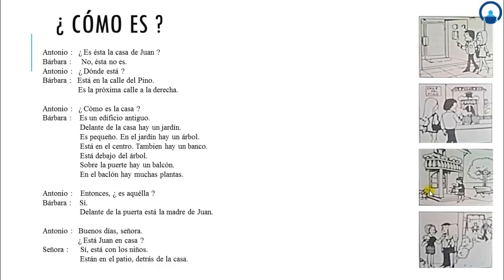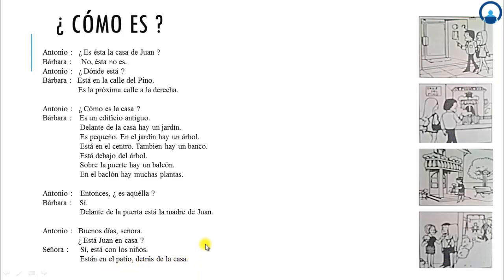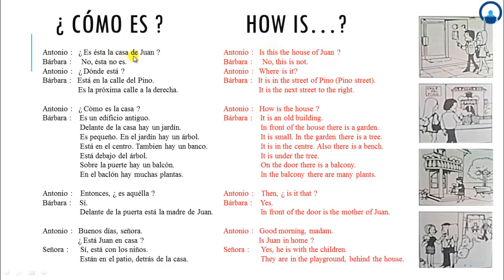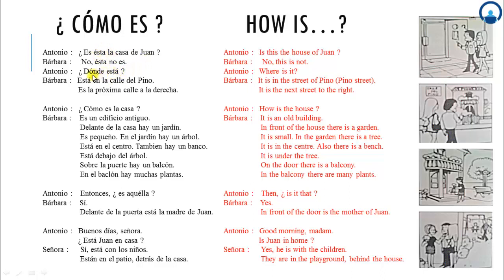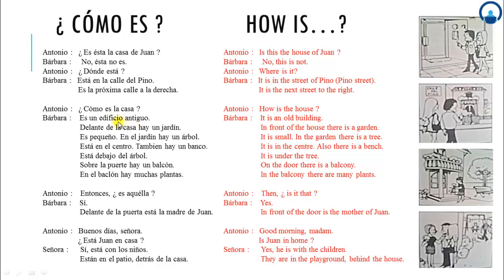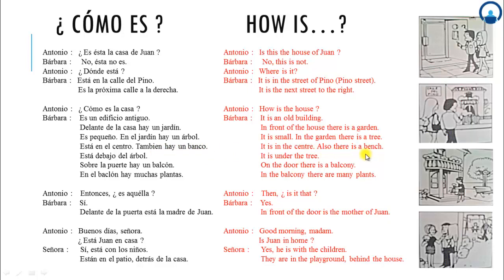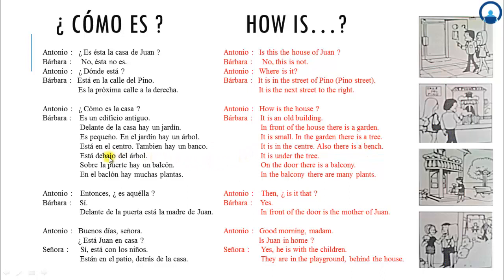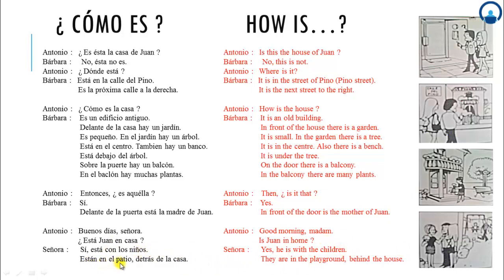Learn Spanish for Beginner : application of ser‚ esta‚ estan and hay 17